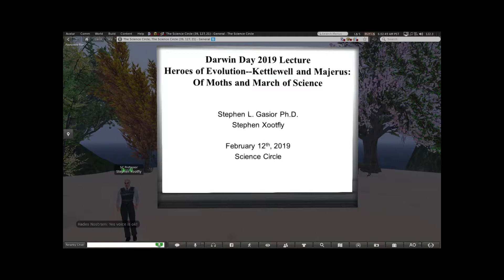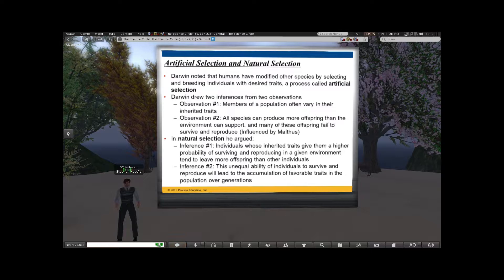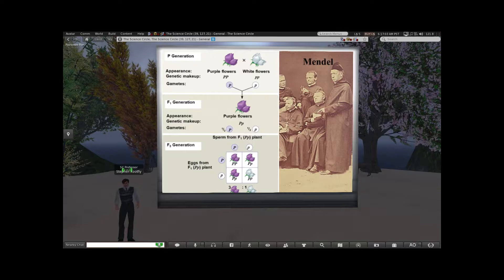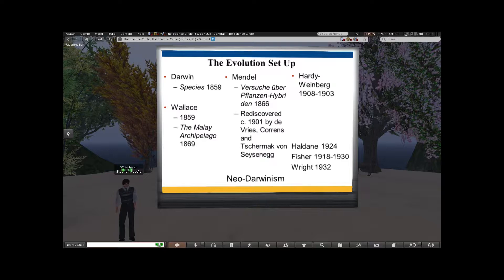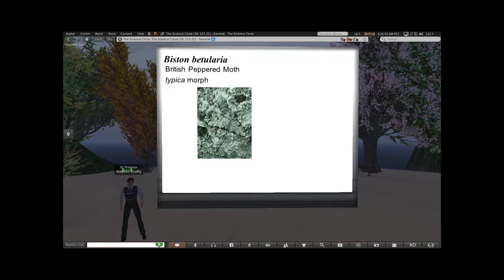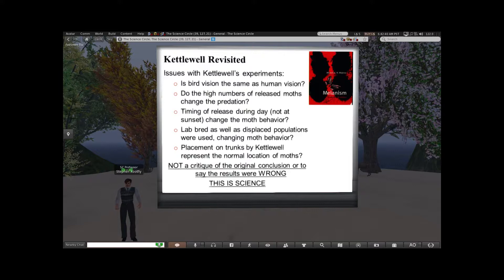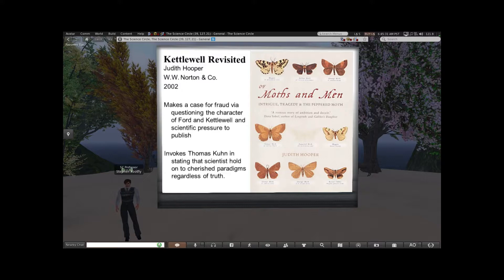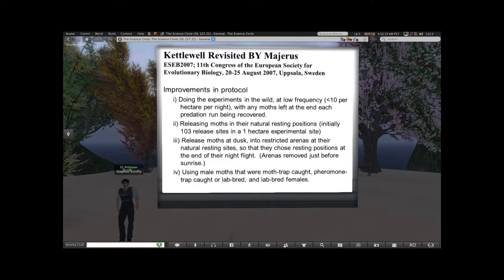Dr. Stephen L. Gasior Darwin Talk - 2019 Heroes of Evolution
Dr. Stephen L. Gasior presents, "Darwin Talk 2019" "Heroes of Evolution" Kettlewell & Majerus of Moths and Mar.